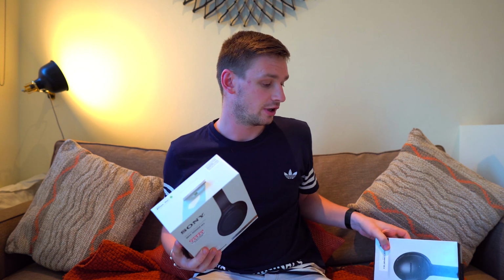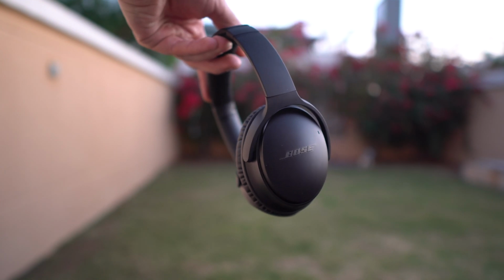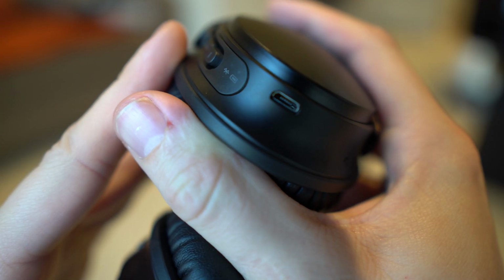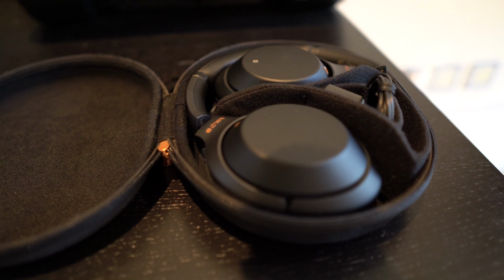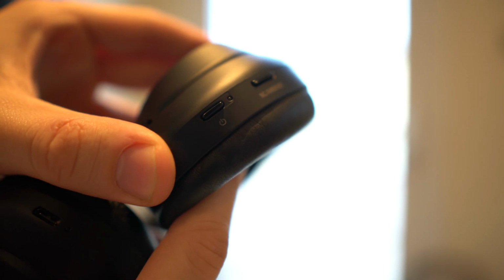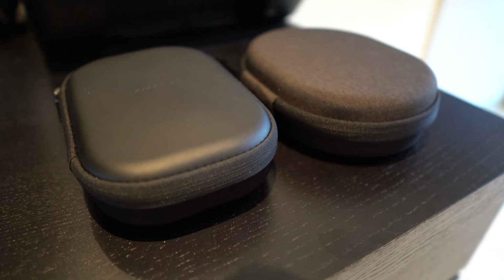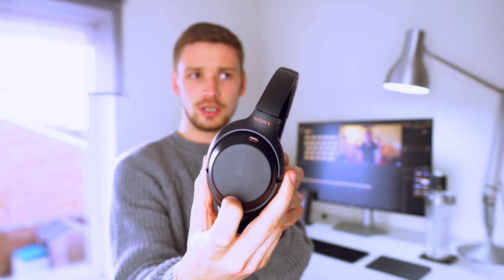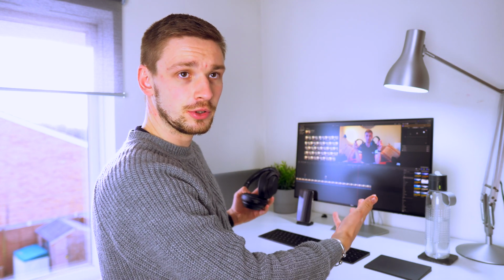New flight king? - Bose vs Sony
This video is about Bose vs Sony noise cancelling headphones and which I find better. I apologise for the poor audio, I was travelling in Dubai when I filmed the first part and I’m having interference issues at home.

Shot on Sony A6500 with a Sigma 1.4f 16mm lens.